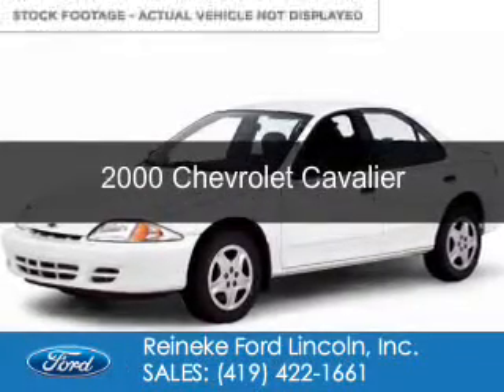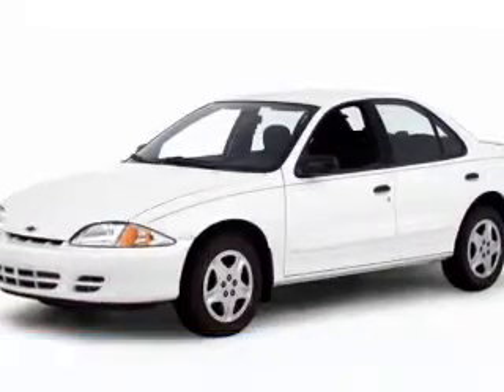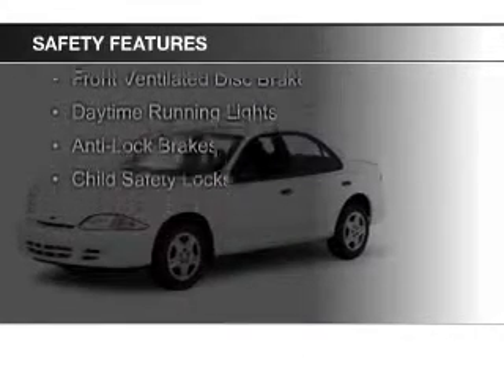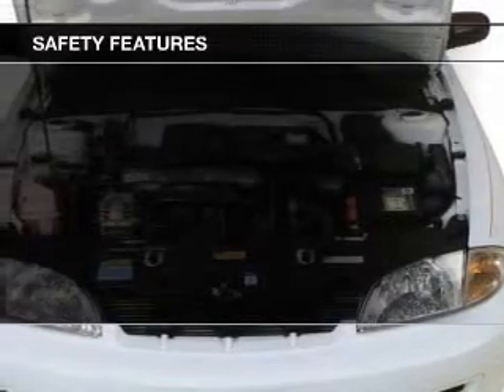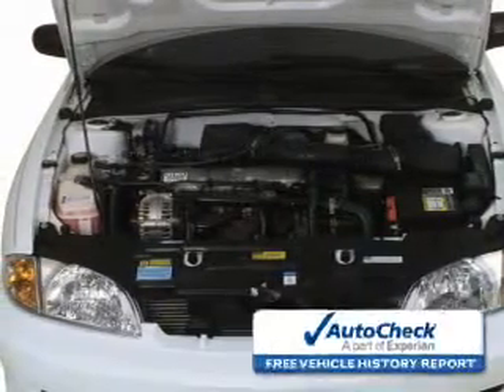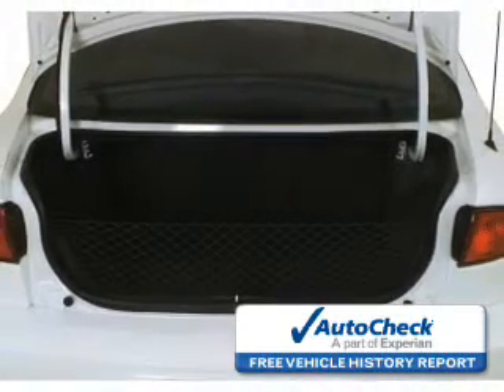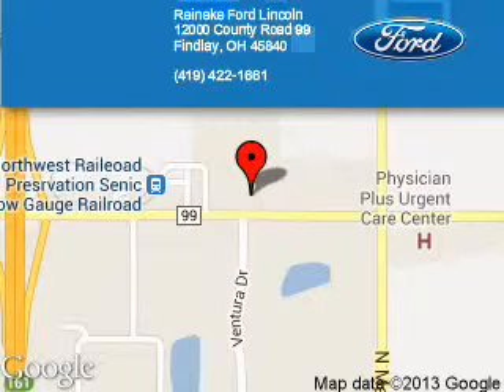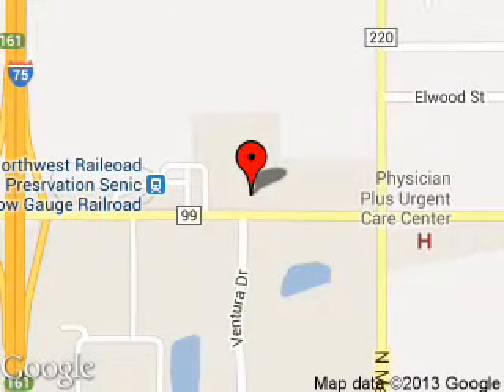2000 Chevrolet Cavalier - Findlay OH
Phone:
Year: 2000
Make: Chevrolet
Model: Cavalier
Trim:
Engine: 2.2 liter inline 4 cylinder 8 valve
Transmission: NOT SPECIFIED
Color: Red
Mileage: 157401
Address:
12000 County Road 99